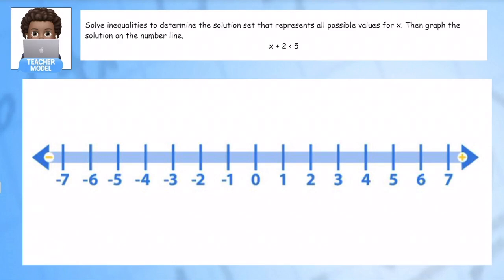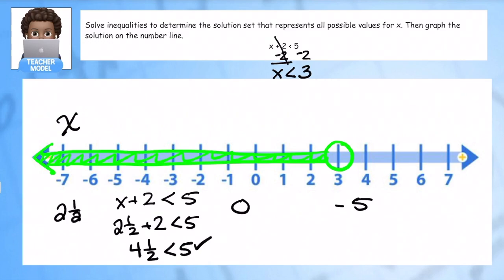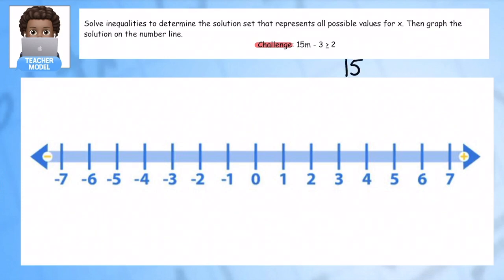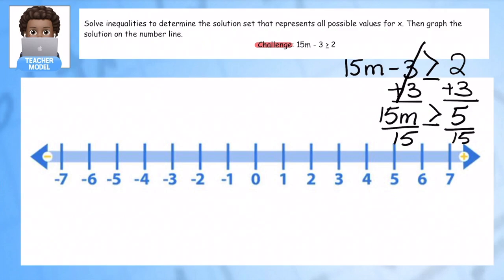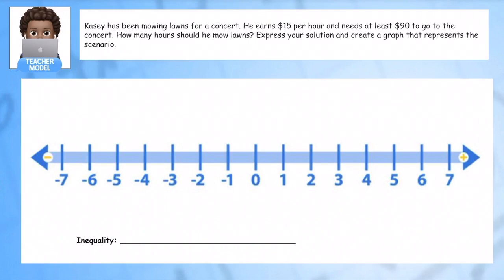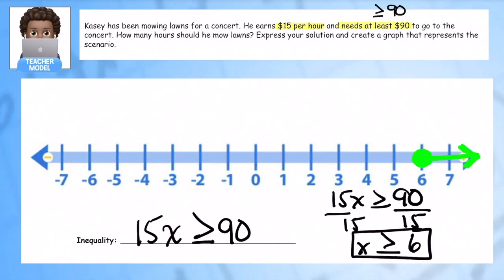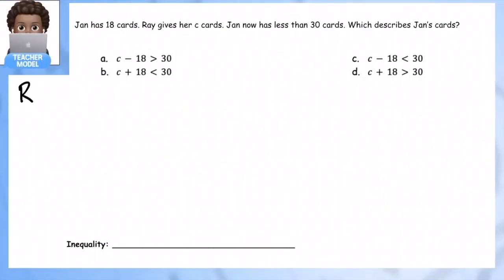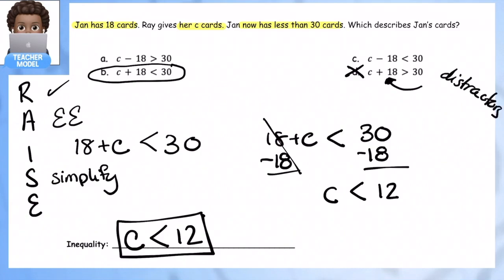How do we solve one-step inequalities?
6th Grade, Lesson 72: Solve One-Step Inequalities

You CAN write and solve one-step inequalities and represent potential solutions on a graph.

1. Annotate a real world problem involving inequalities and represent the scenario as an inequality accurately.
2. Successfully apply knowledge of inverse operations to solve one-step inequalities.
3. Graph inequalities that represent their solution set.